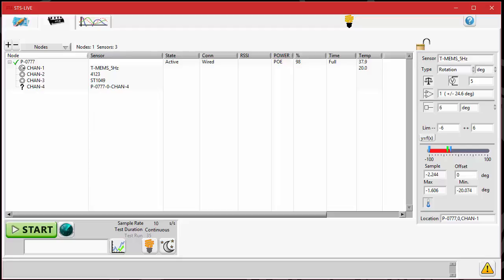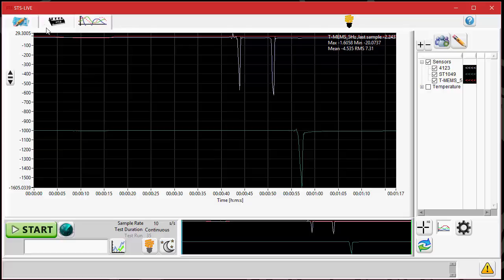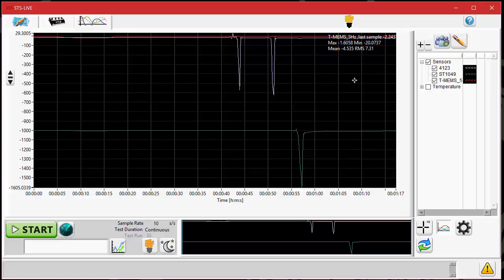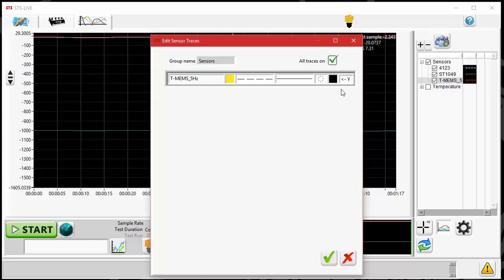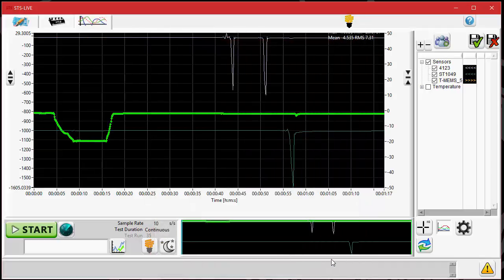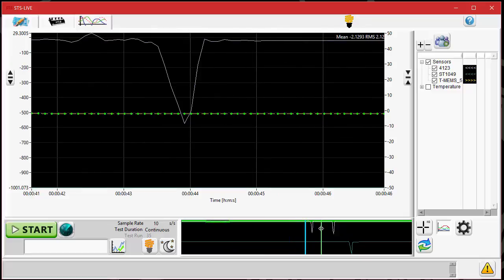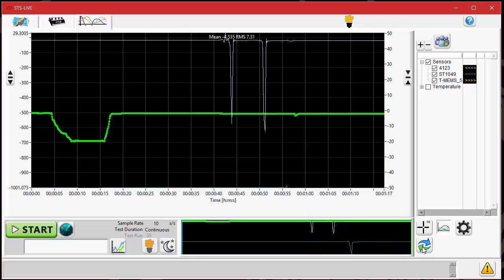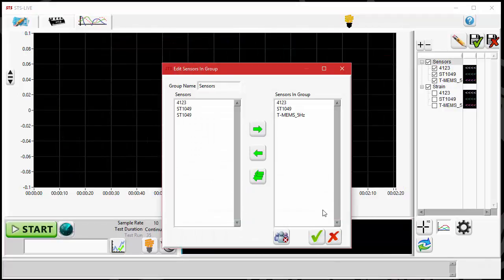STS LIVE plot trace options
This video describes how to set up plot traces in STS-LIVE for optimum viewing of data.